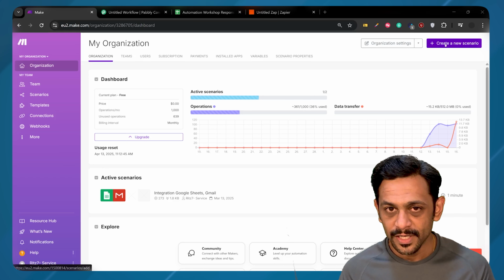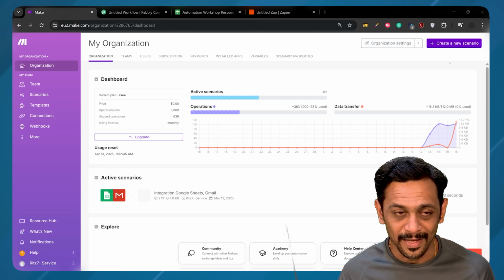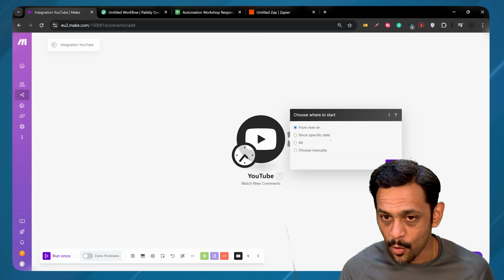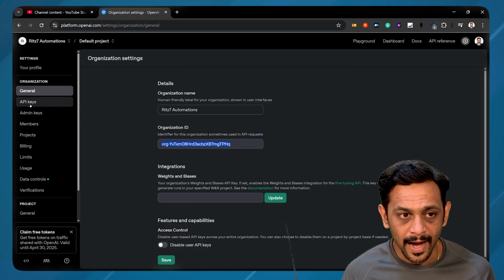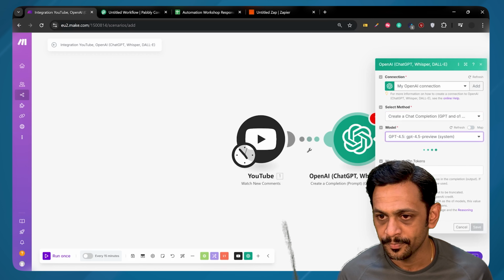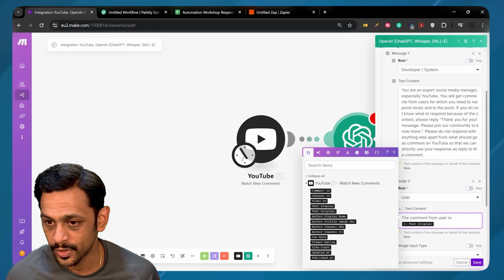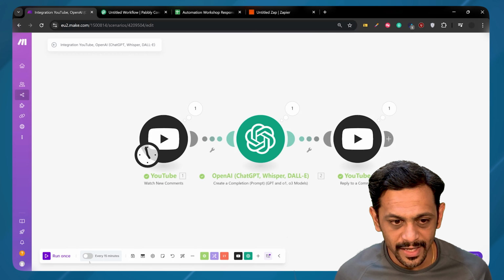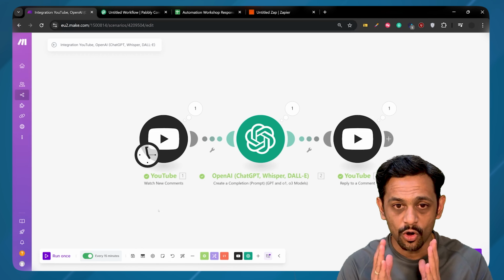How to Build Multi-Step Automations ft. Make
So far, we’ve built single-step automations, where a trigger leads to one action. But in real-world scenarios, automation often requires multiple steps.

Instead of setting up multiple separate automations, Make.com allows you to handle everything in a single flow using its visual scenario builder!

In this video, you’ll learn:
How to create a multi-step automation in Make.com
How to add multiple actions to a single workflow

With this setup, you’ll streamline complex workflows and eliminate repetitive tasks—all without writing a single line of code!

👉 Follow this 18-day no-code automation series and start automating smarter today!